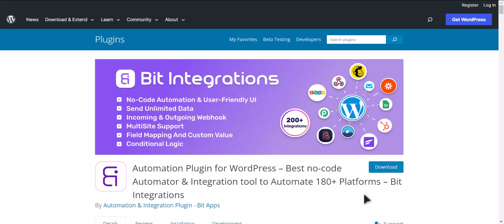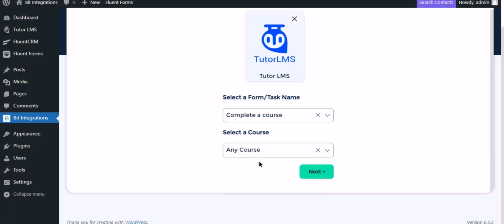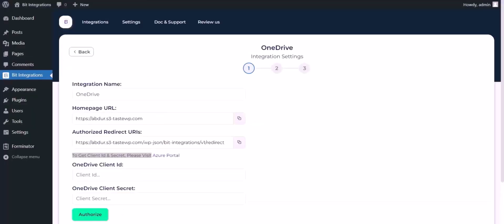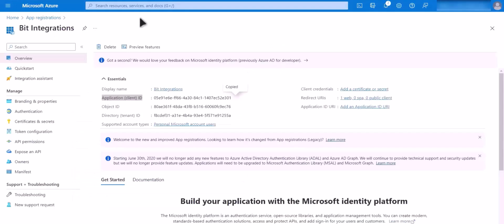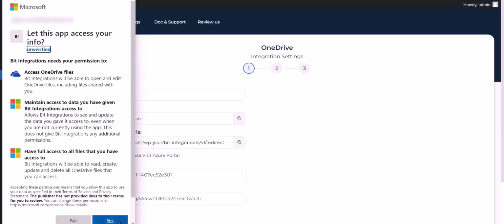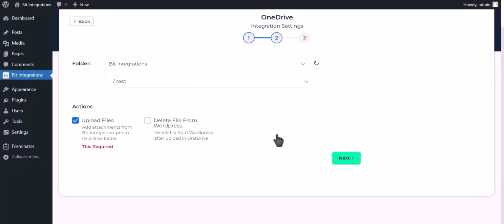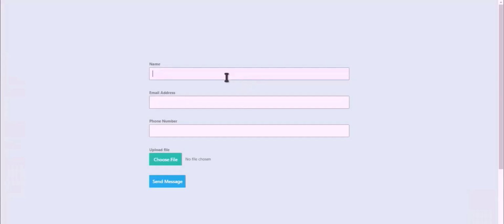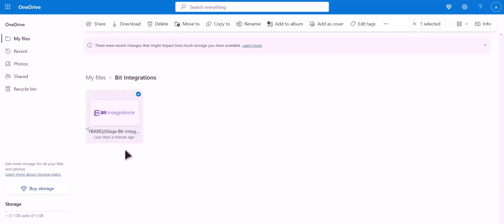Integrating Tutor LMS with OneDrive | Step-by-Step Tutorial | Bit Integrations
🚀 Elevate your data management game with our comprehensive tutorial on integrating Tutor LMS with OneDrive using the powerful Bit Integrations WordPress plugin. Discover how to seamlessly store, host, and sync your Tutor LMS data, submissions, and uploads with OneDrive, optimizing your data management efforts and harnessing the convenience of personal cloud storage!

Join us in this enlightening video as we guide you through the step-by-step process of integrating Tutor LMS with OneDrive, harnessing the capabilities of the Bit Integrations WordPress plugin. Unleash the power of data automation and take your form submissions and file hosting to the next level by leveraging the efficiency of personal cloud storage.

🌟 Key Highlights:
✅ Detailed walkthrough of integrating Tutor LMS with OneDrive using Bit Integrations for WordPress.
✅ Enhance your WordPress website by effortlessly linking your Tutor LMS data and submissions to OneDrive's personal cloud storage.

🔗 Whether you're a blogger, business owner, or data enthusiast, this integration empowers you to effortlessly manage, host, and sync your Tutor LMS data, submissions, and uploads with OneDrive's personal cloud storage. Join us now to experience the efficiency of seamless data integration!